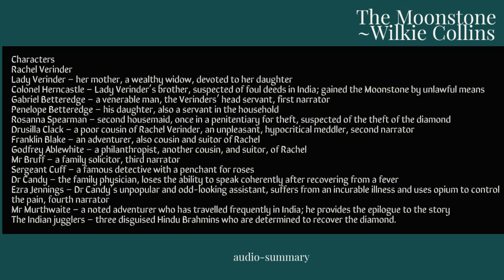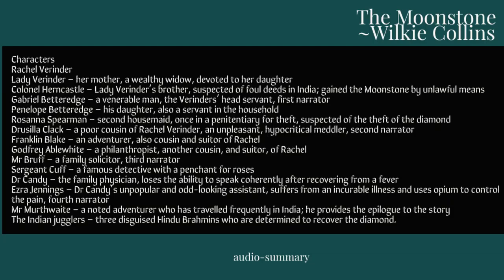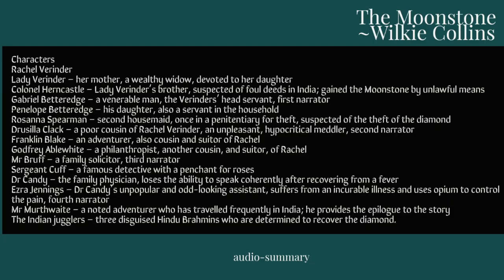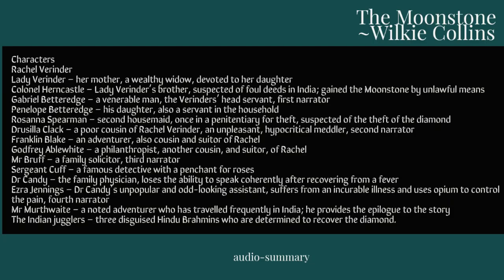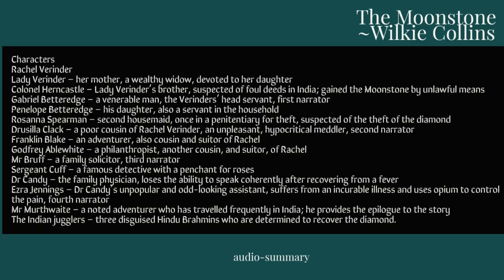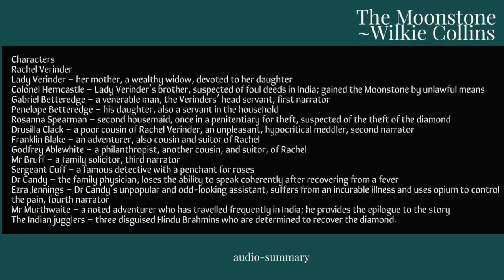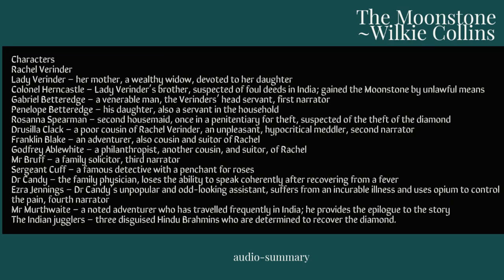The Moonstone by Wilkie Collins (Outline & Summary)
The Moonstone (1868) by Wilkie Collins is a 19th-century British epistolary novel. It is an early modern example of the detective novel, and established many of the ground rules of the modern genre. The story was serialised in Charles Dickens's magazine All the Year Round. Collins adapted The Moonstone for the stage in 1877.